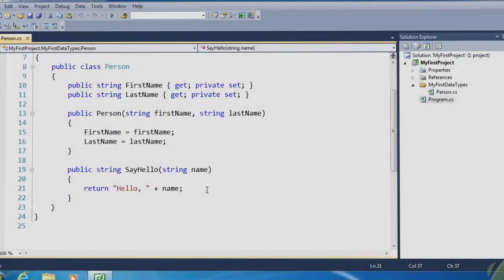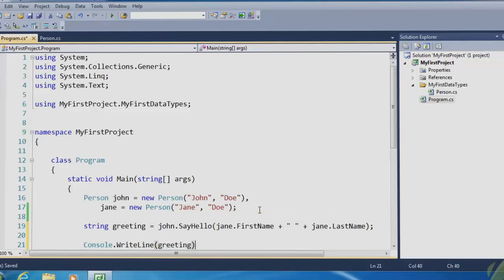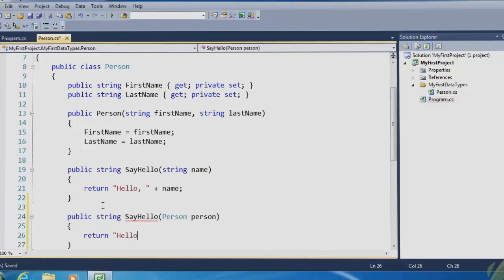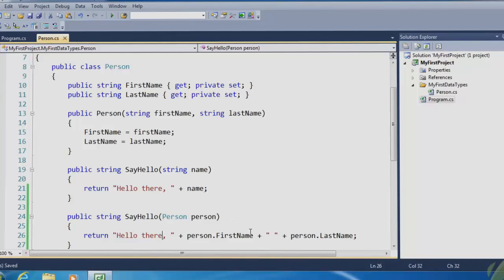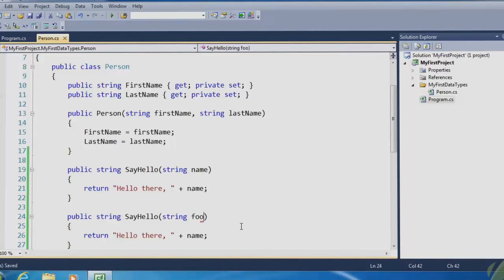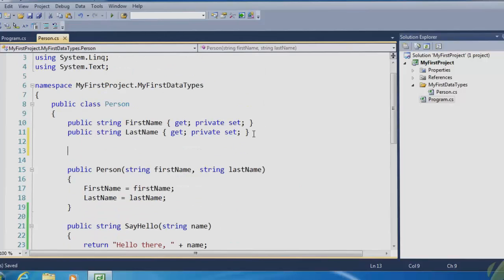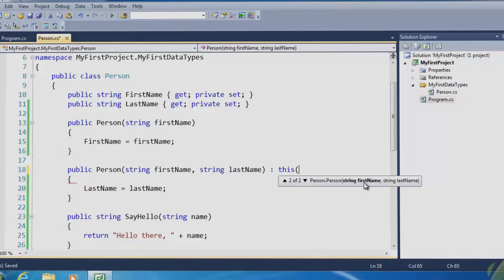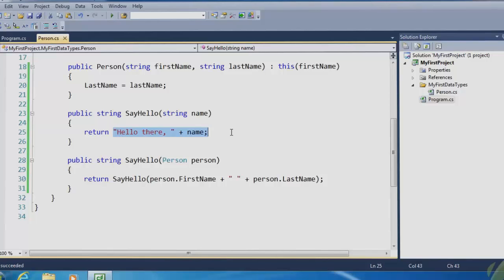Free Courses C# - 11 - Method Overloading